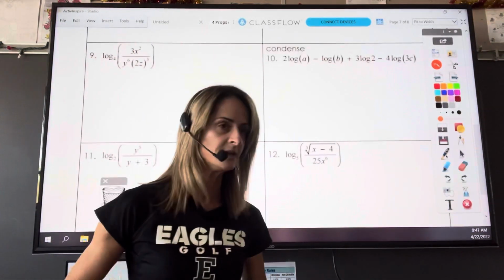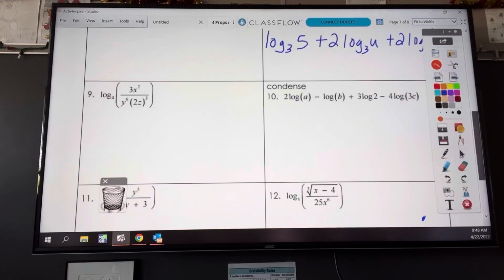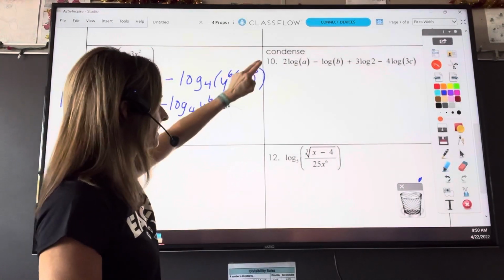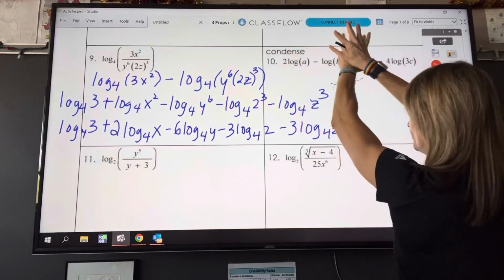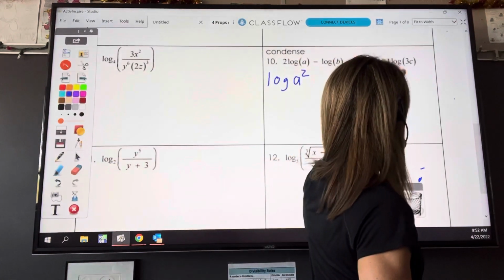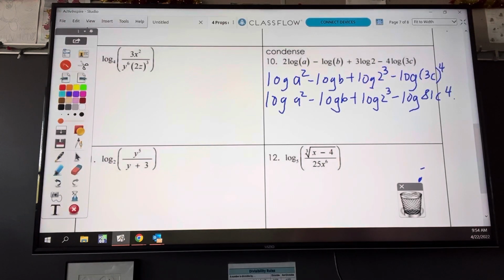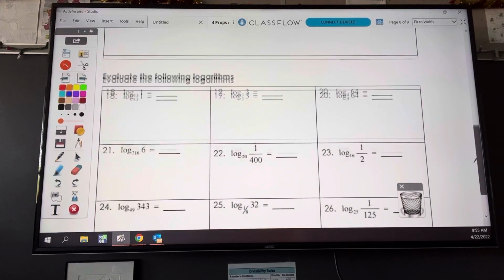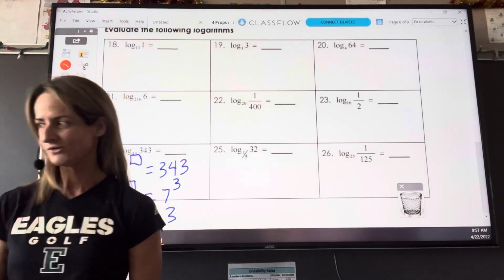Expand & Condense Logarithmic expressions (WITH ANASTASIA EXCERPT)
Expand and condense logarithmic expressions and evaluating logarithmic expressions.